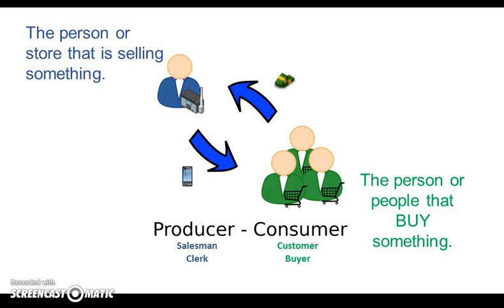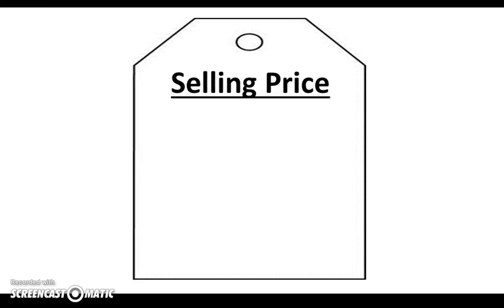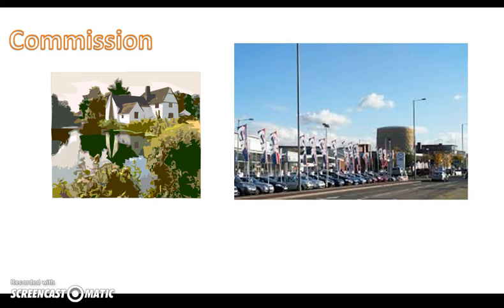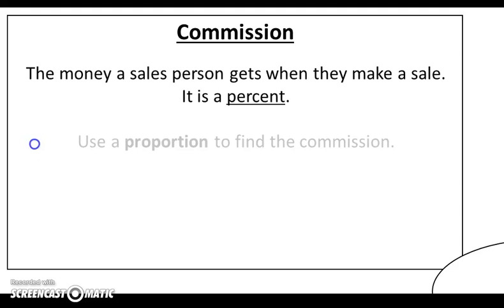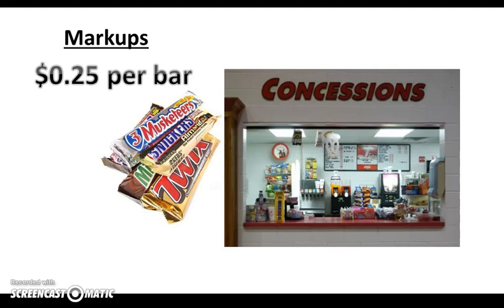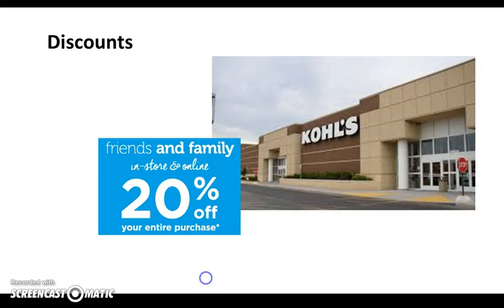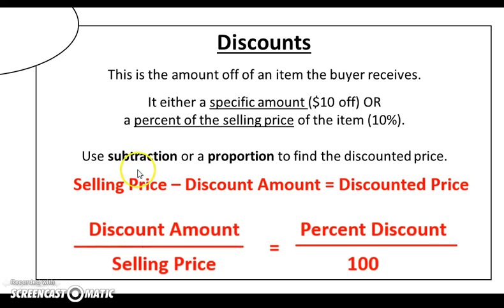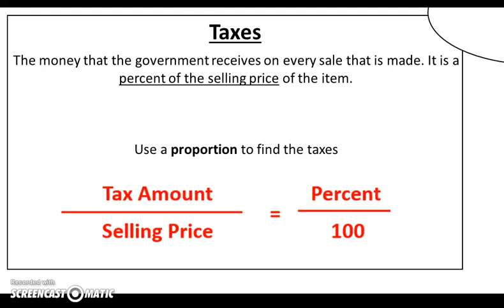CS Inv 3 Percent Vocab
Vocabulary for Comparing and Scaling Investigation 3
Real word applications for percent